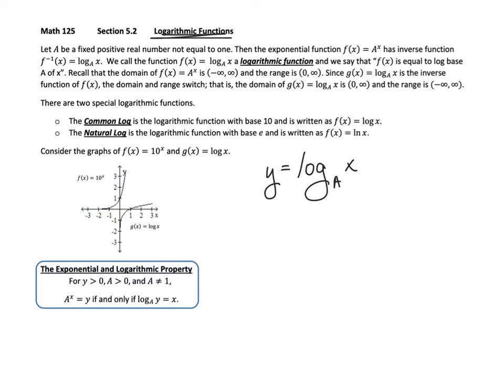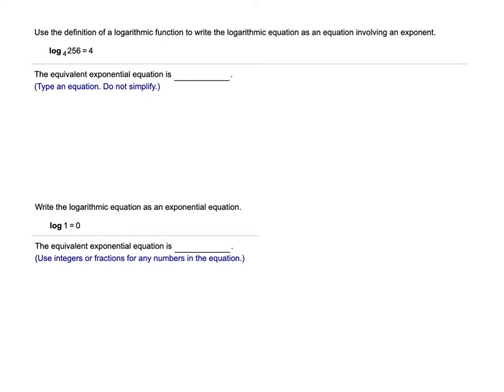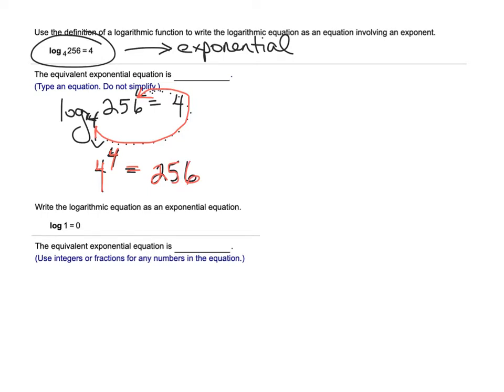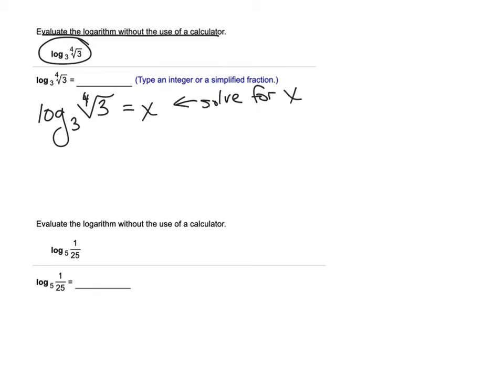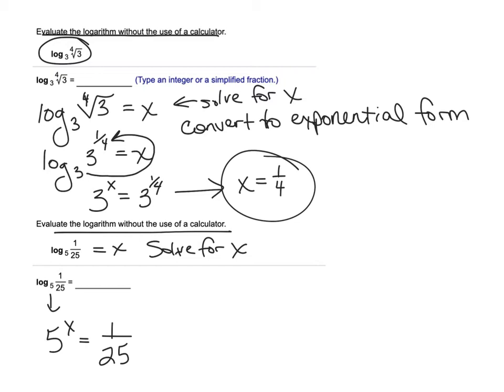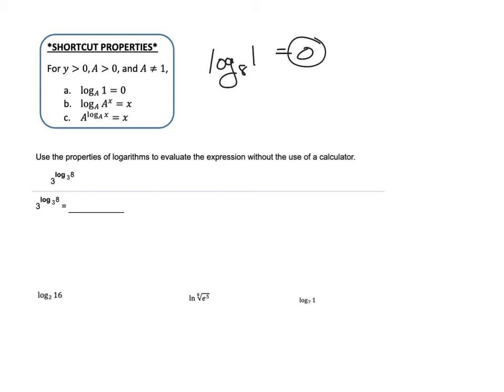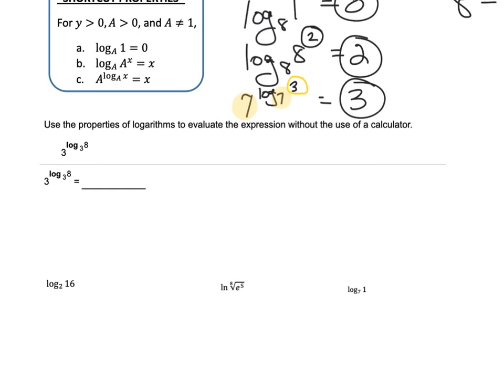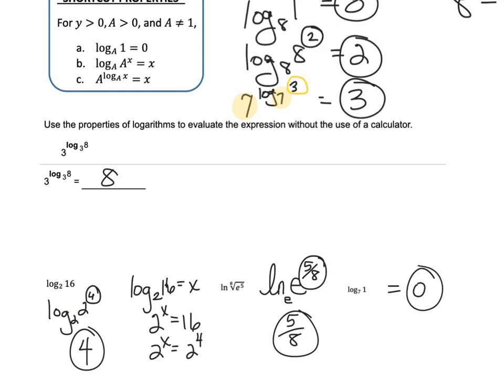Logarithmic Functions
Math 125- This explains Log functions and how we can convert between log and exponential form. These problems are from Section 5 2 HW in Pearson (Mymathlab)